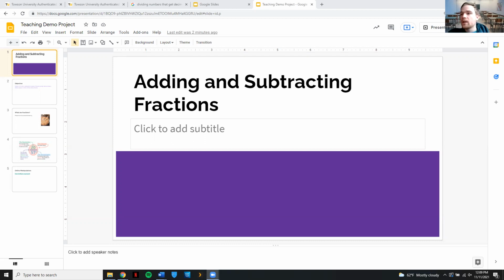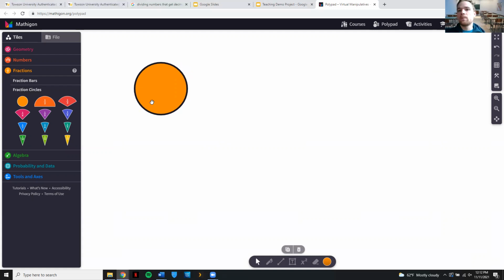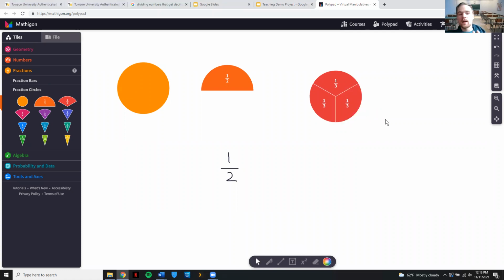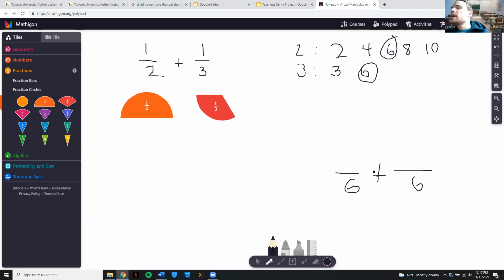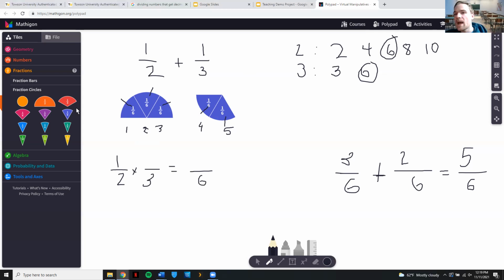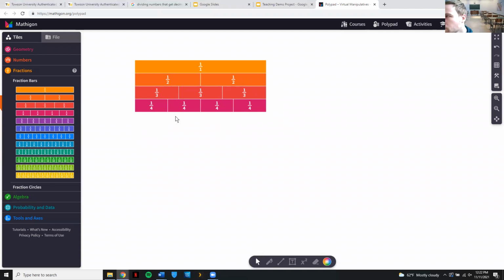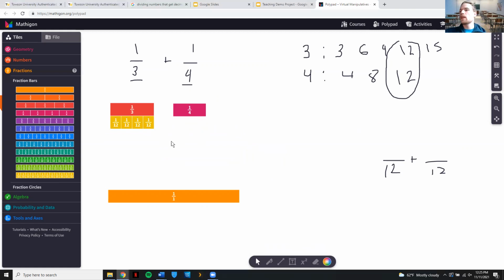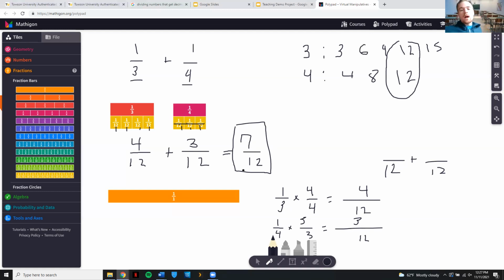Adding and Subtracting Fractions (5th grade lesson)